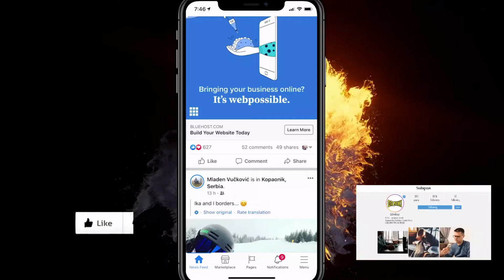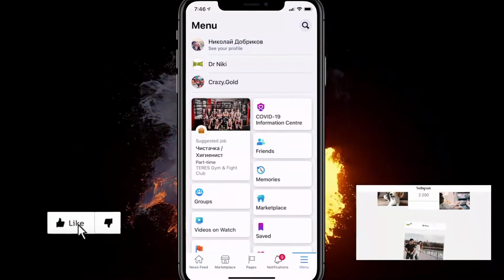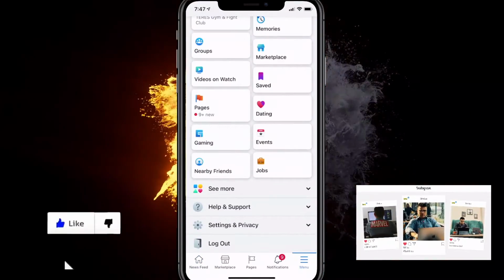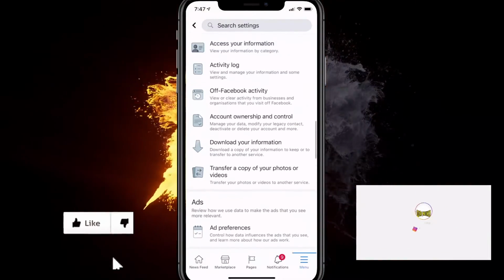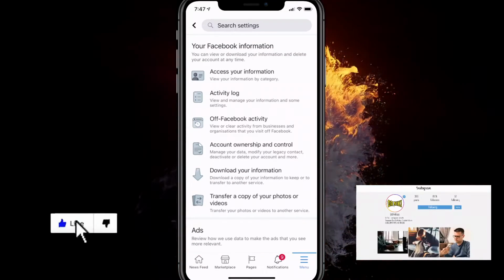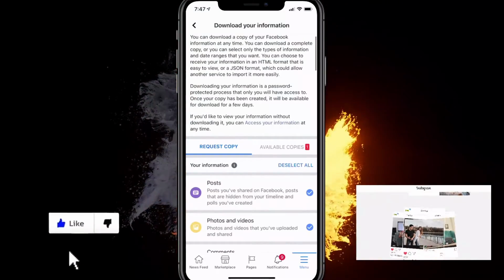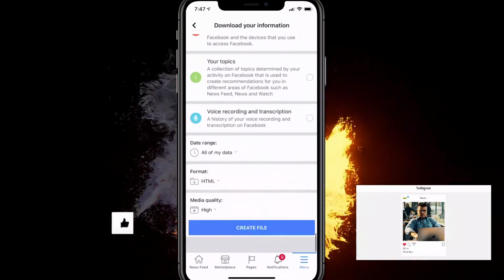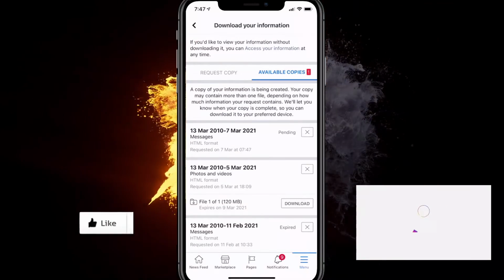How to Recover Deleted Messages in Messenger (2021) ✅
In this video you will learn How to Recover Permanently Deleted Messages on Messenger!